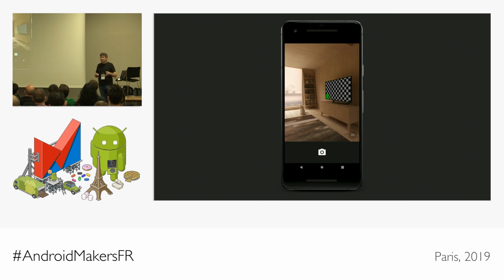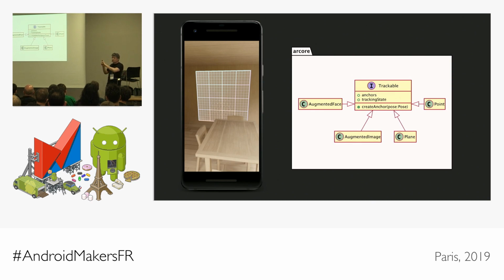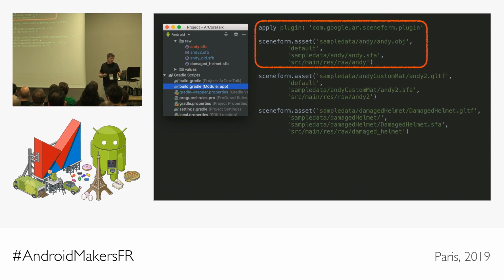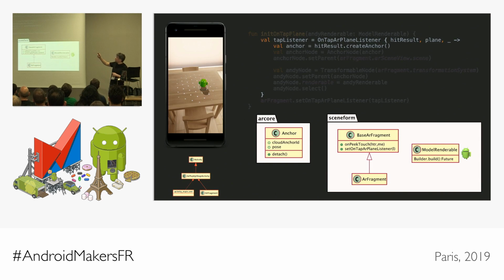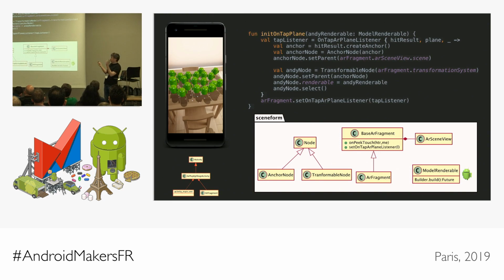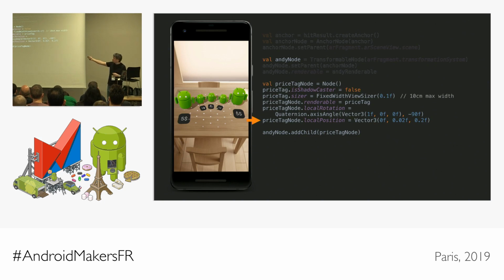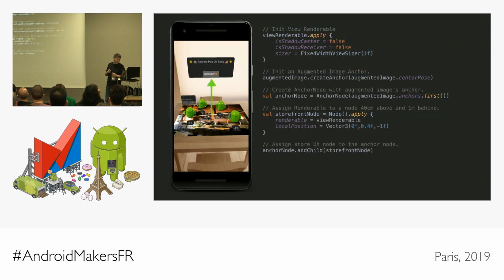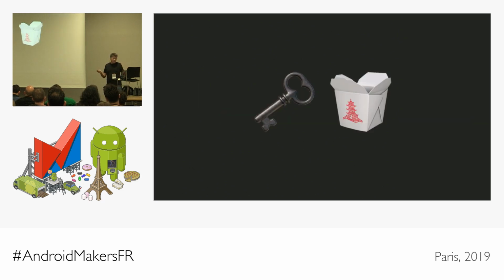ARCore - Basics and Tools by Etienne Caron, Shopify EN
This session was given at Paris Android Makers 2019 by Etienne Caron, Shopify.

In this talk, we will learn how to build an application with the ARCore Android SDK. We'll start with a quick look at physically based rendering, and how to find or create these 3D models.

Then we'll learn the basics of adding virtual objects and interfaces to our environment, using the Sceneform library.

We'll close with Cloud Anchors and Augmented Images, which are used to create collaborative and interactive augmented reality experiences.